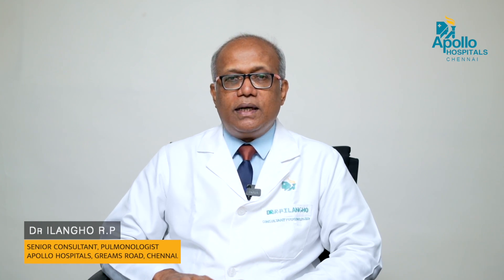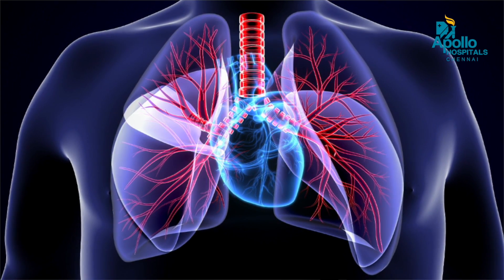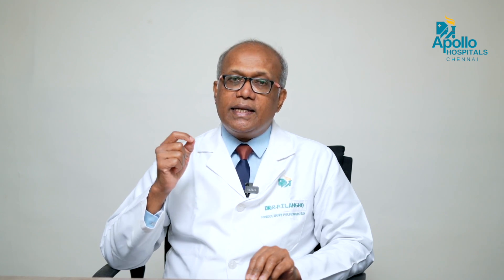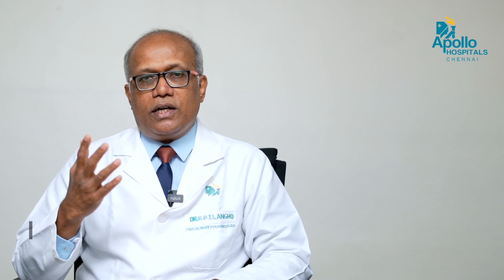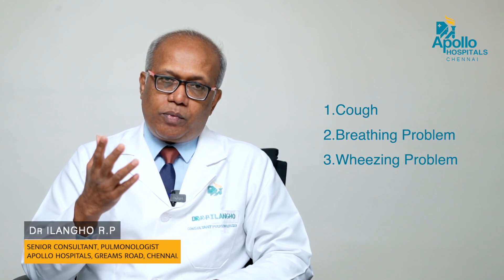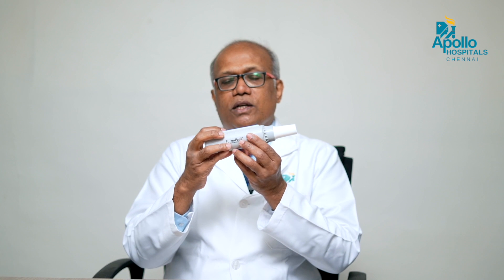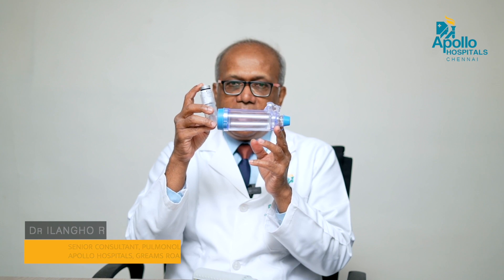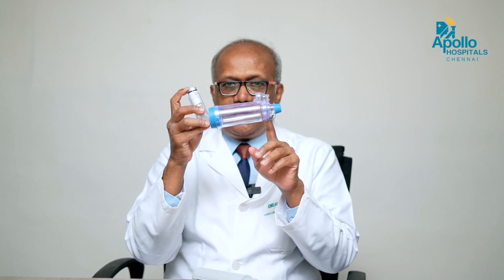All about Asthma: Symptoms and remedies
Asthma can make breathing difficult. Watch the video of Dr Ilangho RP, Senior Consultant, Pulmonologist, Apollo Hospitals, Greams Road, Chennai, explaining the different types of tests for the treatable condition – known as asthma. Share the video and spread the word.